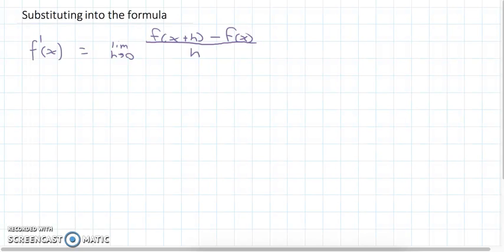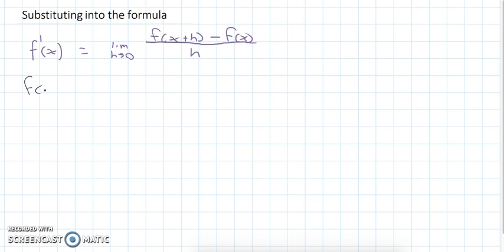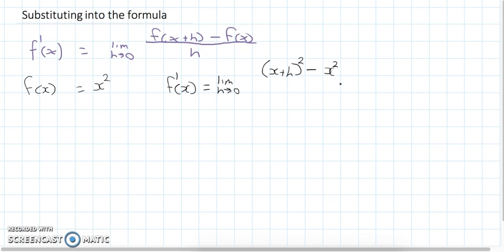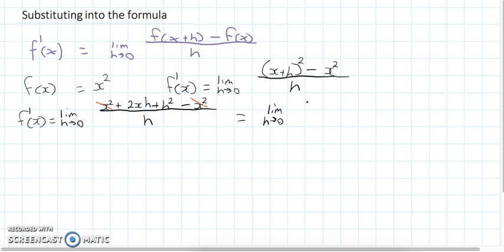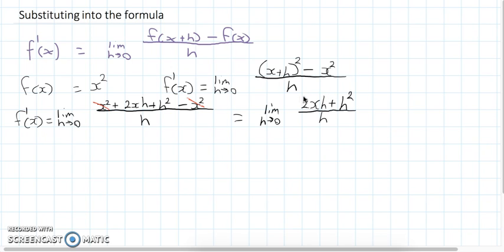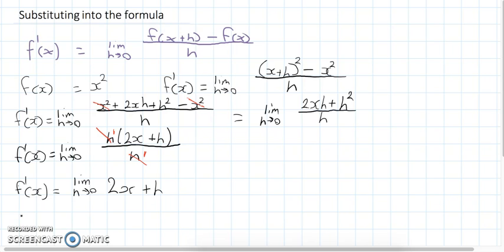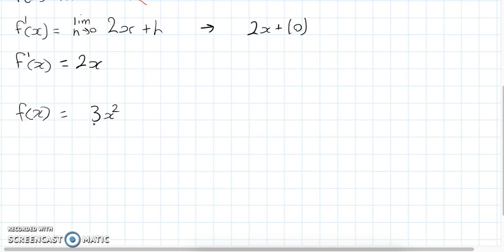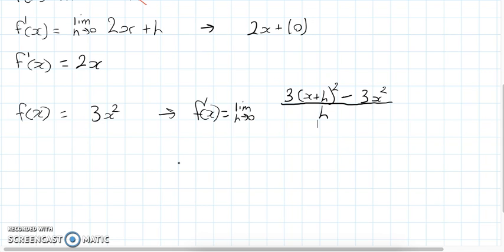1-1a First Principles Substitution